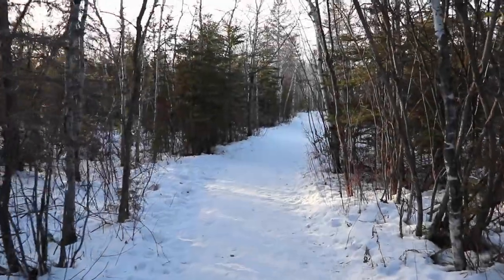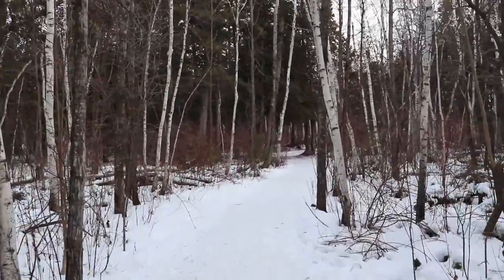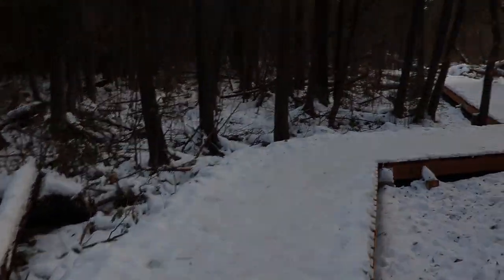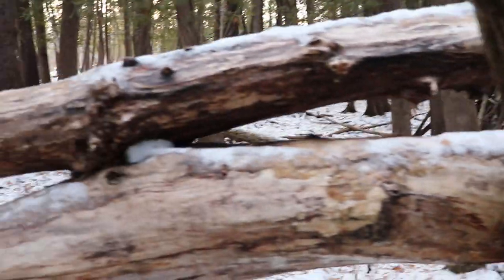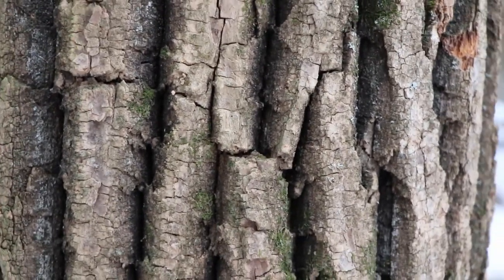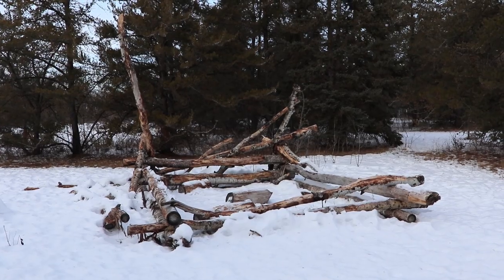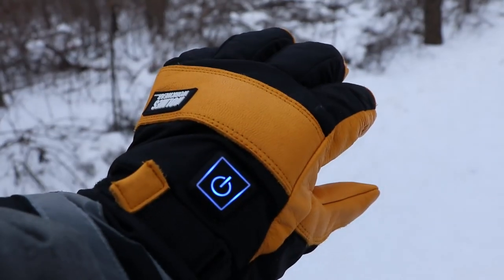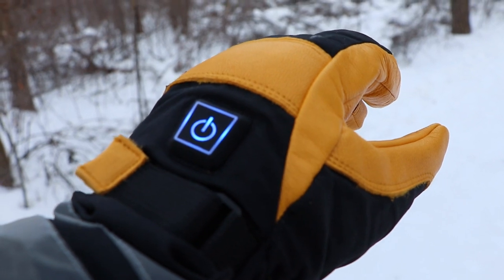Episode 34: Birds Hill Park - Snow Way Jose!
The snow has fallen and I had to go out and trudge the trails at Birds Hill Provincial Park. Thankfully, I didn't encounter any bears. Just spotted some curious deer, hungry chickadees, and a grumpy squirrel.

I also get to try out some heated gloves to keep my fingers from turning into popsicles!

* My Gear *

Cameras:
Canon EOS 77D
Campark X5

Lenses:
Canon 18-135mm f3.5-5.6 IS USM
Canon 55-250mm f4-5.6 STM
Canon 50mm f1.8 STM
Tokina SD 11-16mm f2.8 (IF) DX

Accessories:
K&F Concept 10 Stop ND filters
AmazonBasics Backpack